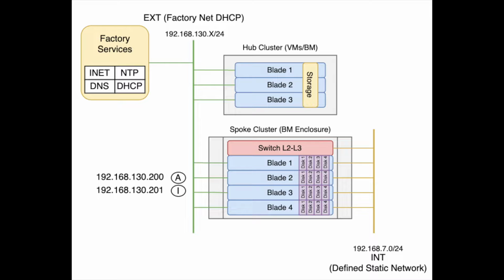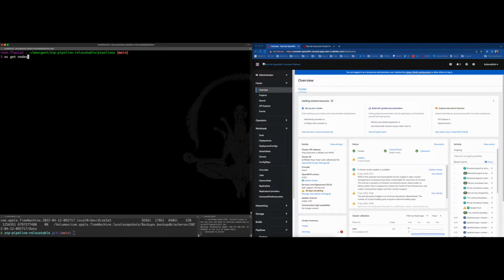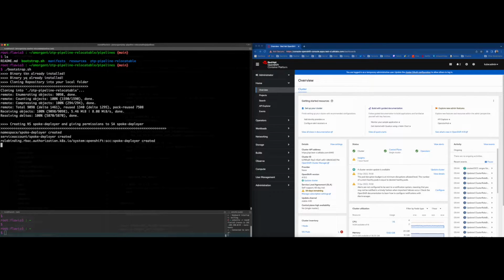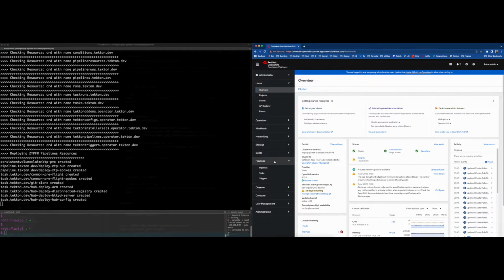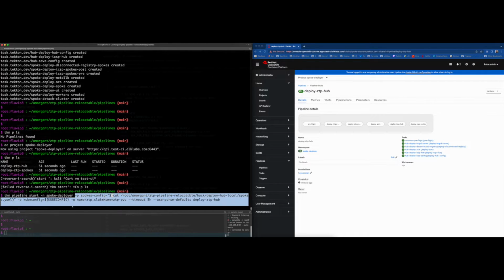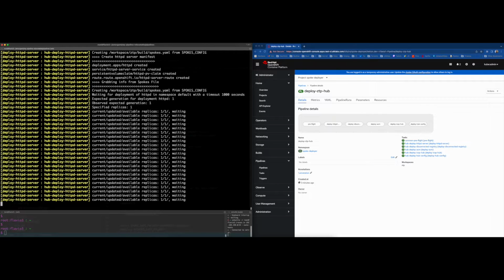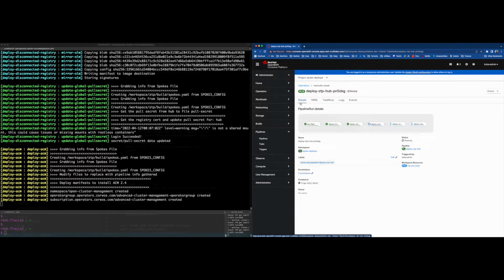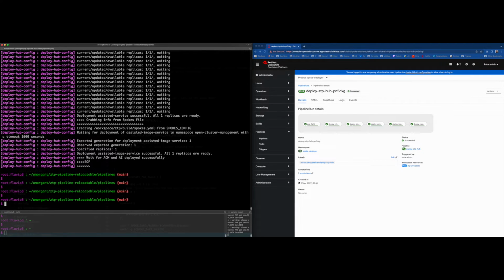Zero Touch Provisioning Factory Workflow - HubPipeline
Red Hat’s ZTP for factory workflows solution focuses on powering edge workloads, wherein partners or customers deploy a relocatable OpenShift cluster on their preferred hardware to quickly and reliably bring up fully operational OpenShift clusters for edge, remote office/branch office (ROBO), disconnected, and air-gapped environments.

If you want to know more about it, please checkout our new Blogpost